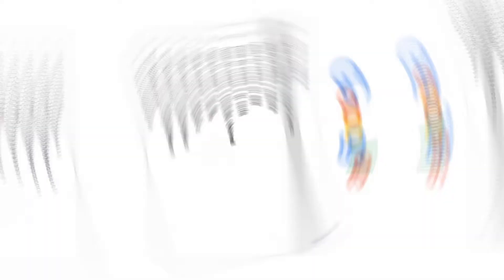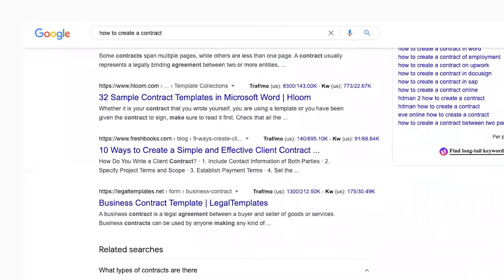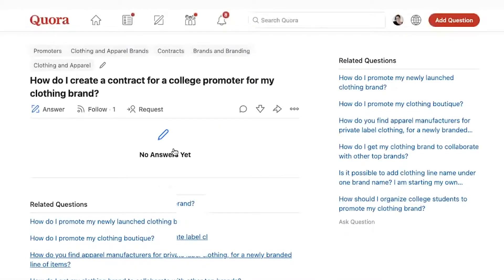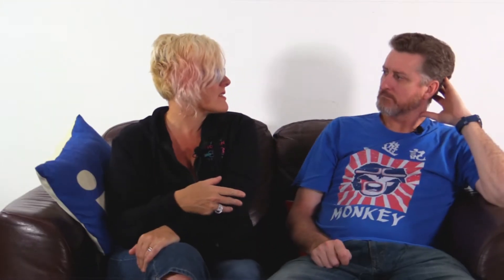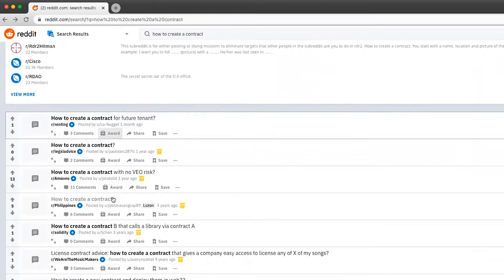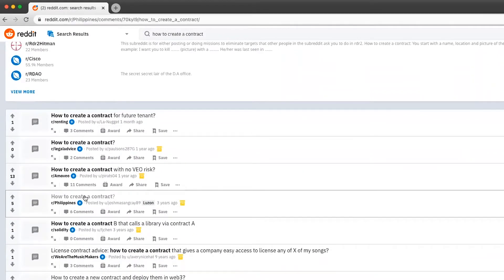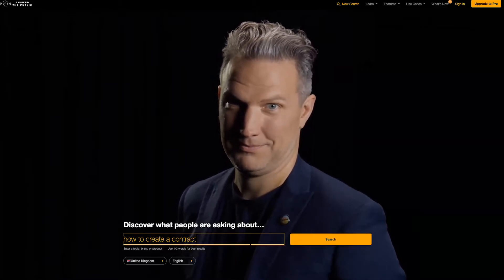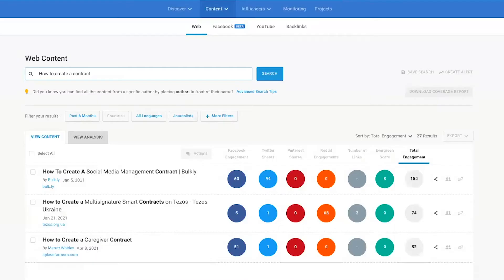Better Posts on LinkedIn To Beat The Algorithm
Better Posts on LinkedIn To Beat The Algorithm isn't a cure all, but a solid strategy to get you in front of the correct people with quality posts to build your reputation. Having better posts on LinkedIn to beat the algorithm must come from good intention and aim to fulfil the criteria Jo mentions in the video.